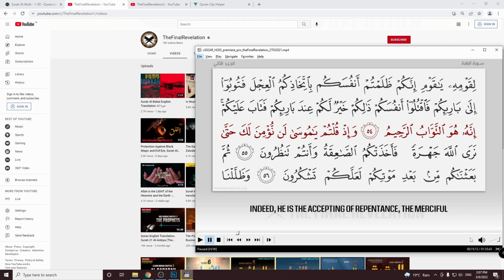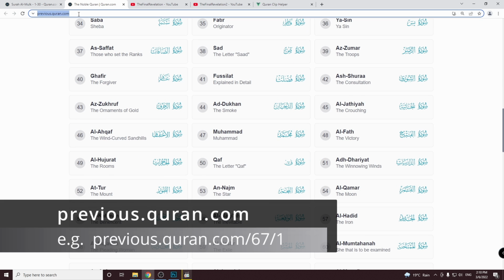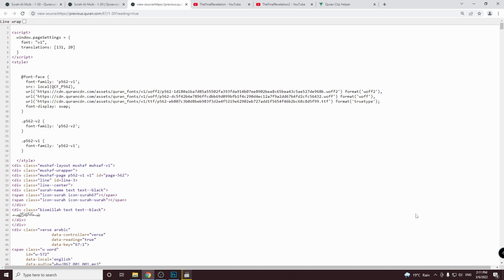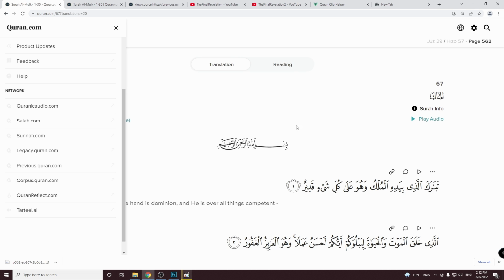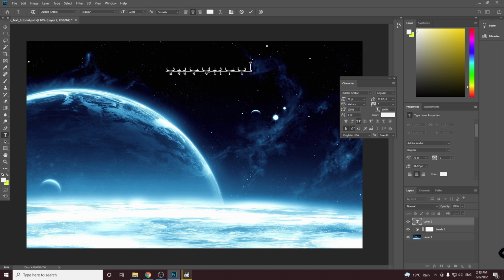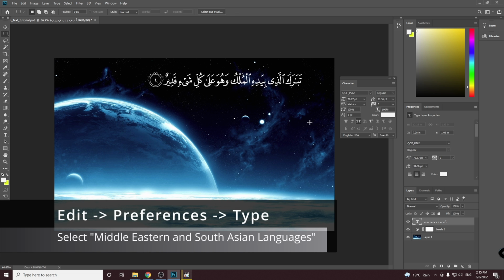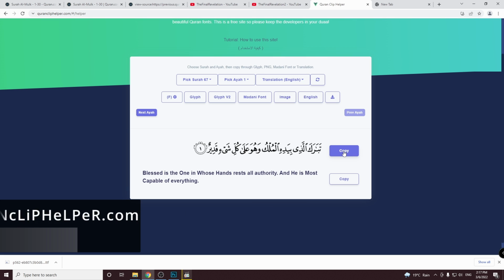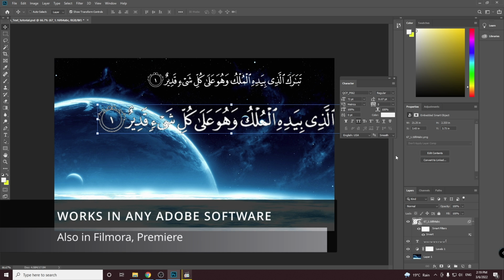How to Write Quran Arabic Easily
This screen-capture tutorial is for anyone in using the beautiful handwritten Arabic Quran text that is found on quran.com and also in printed Mushafs. Unfortunately quran.com does not explain how to use that text. I have been asked this question many times, so this is on popular demand more than anything else. I plan to post more tutorials.
The quran Arbic text on quran.com is vectorized from a scanned copy of the handwritten Mushaf written by Uthman Taha. Its published by the Kingdom of Saudi Arabia and has become the default Arabic quran text on quran.com. Since it was handwritten, it lends authenticity to your products since the chances of getting aarabs (pronunciation marks) wrong is minimal.You can either get a whole letter (or phrase) wrong but not  a single letter or mark wrong, so in case there is a typo it will be very obvious. My guess is that was one of the philosophies of producing a font file for each individual page of the Arabic Mushaf. The method to use it is not that straightforward. If that was not enough, the latest version of quran.com has made it harder. So I explain how you can use it conveniently. You can use it in Photoshop for facebook posts, in video editing software, but the most common use is in documents through MS Word.  Photoshop, Premiere, Illustrator.

Sorry about the audio quality, had to rush this one
Microphone: Rode Procaster+Triton Fethead
Software: OBS+Davinci Resolve